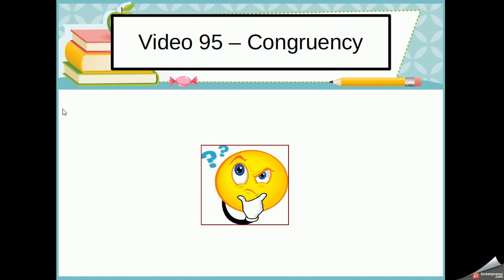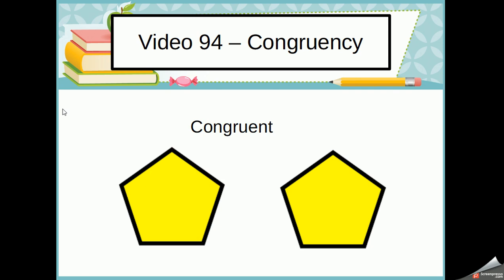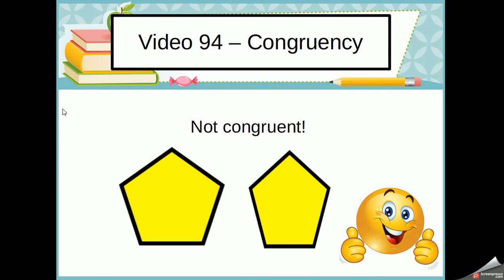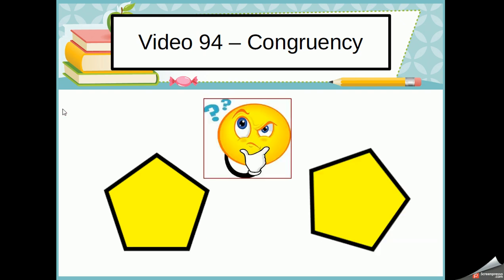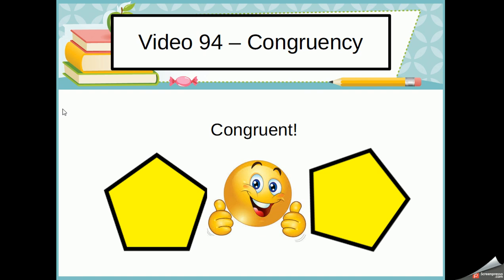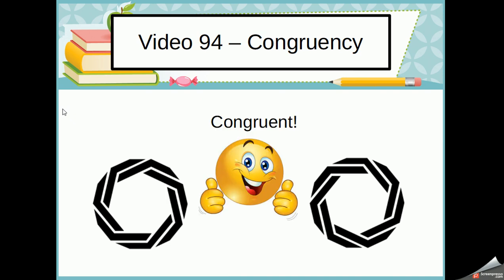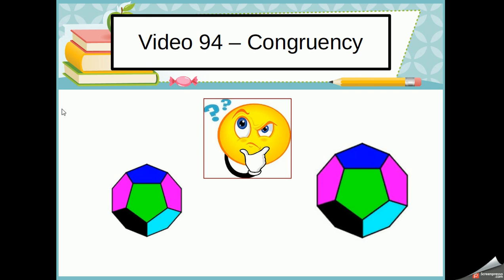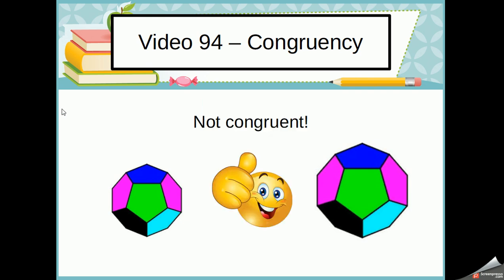Maths GCSE video 94 congruency